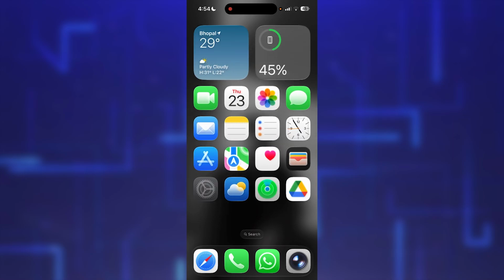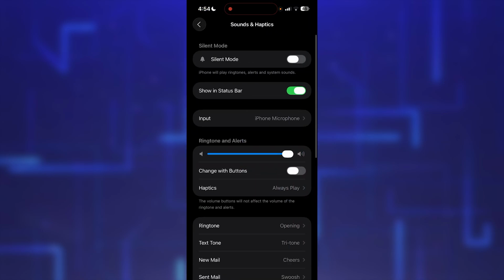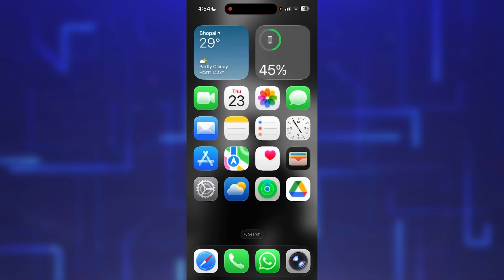How to Fix Sound Not Coming Issue in Games on Any iPhone [easy]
The simplest and most common fix for game sound not playing on any iPhone is to check your Silent Mode switch; unlike media apps, many games are designed to mute their sound effects and music when the physical Ring/Silent switch (located on the side of your iPhone) is set to silent (showing an orange color). Flip that switch the other way to turn the ringer/sound on, and then increase the volume using the side buttons to ensure the media volume is up. If that doesn't work, check your Control Center by swiping down from the top-right corner to make sure your volume slider is up and that the Silent Mode/Mute icon (a bell with a line through it \includegraphics) or Focus Mode/Do Not Disturb (a crescent moon \includegraphics) is not accidentally active.